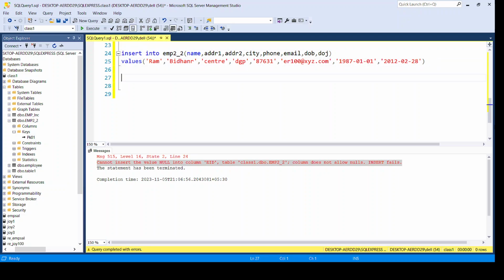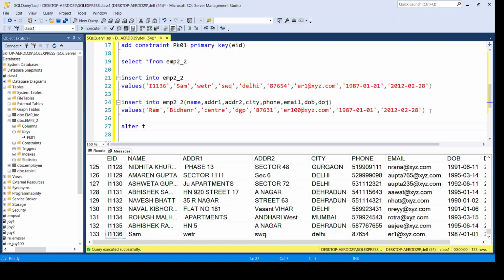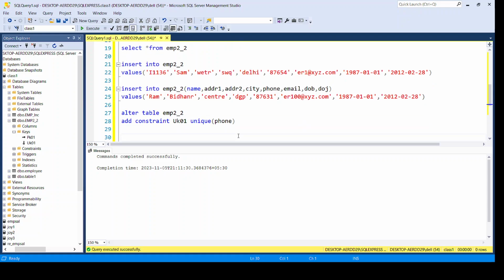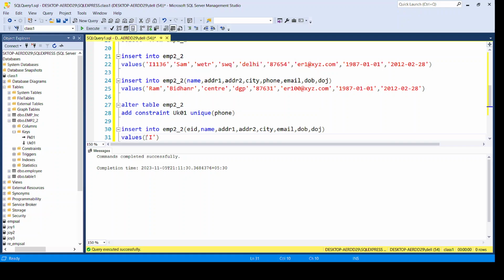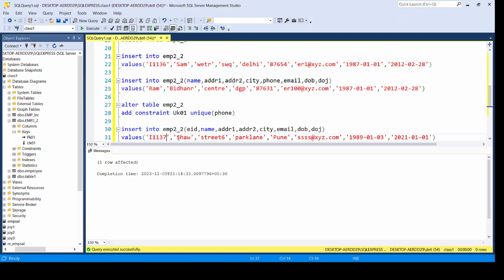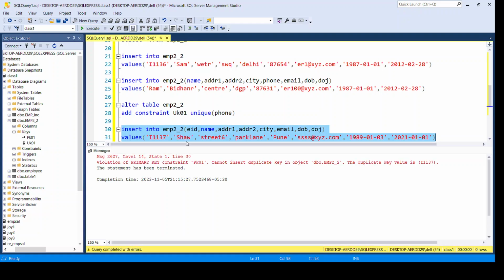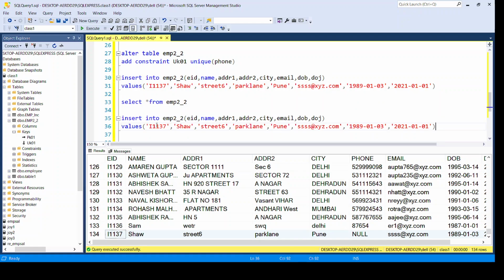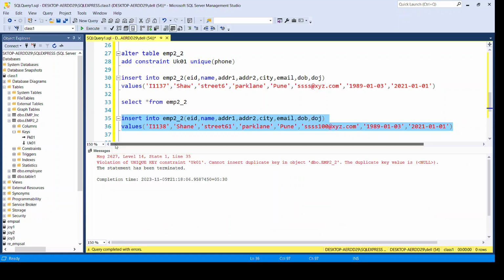SQL For Data Science Class 5: Mastering the UNIQUE KEY Constraint Concept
Welcome to AnalyticNerd Channel for Class 5 of our SQL series! In this video, we’ll dive into the concept of the UNIQUE Constraint in SQL and its practical applications in database management.

Here's what you'll learn:

What is a UNIQUE KEY Constraint
How to use the UNIQUE KEY Constraint to ensure data integrity in your tables
By the end of this session, you'll have a solid understanding of how the UNIQUE KEY Constraint works and why it's essential for managing unique records, crucial for data science and analytics. Let’s get started!